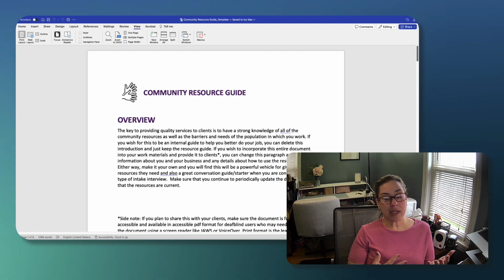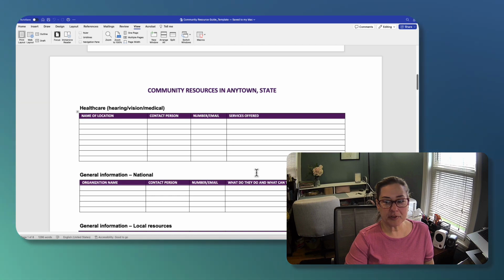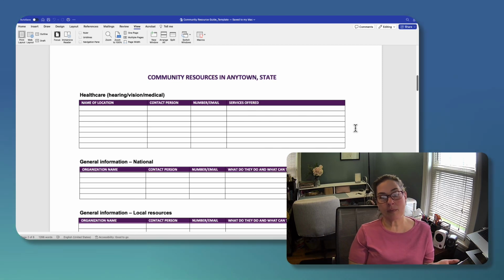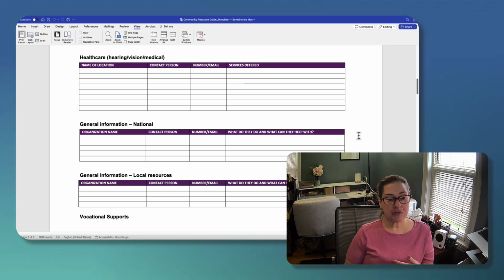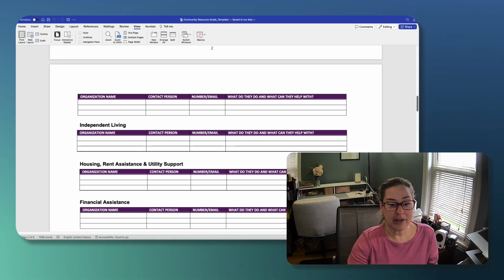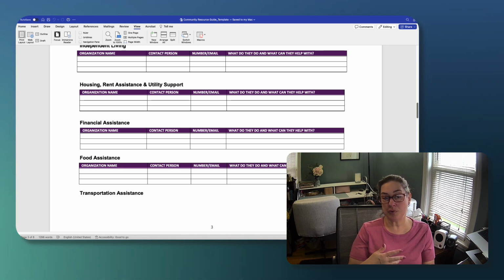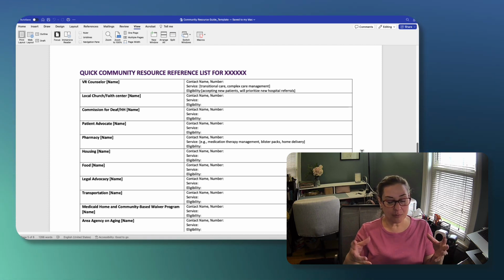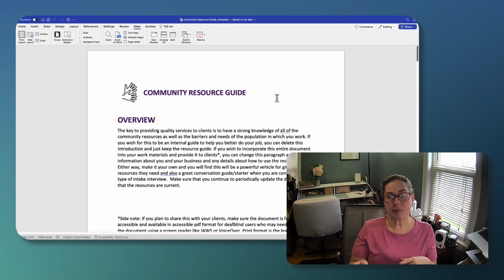SL374 - Resource Guide and Module 2 Guidance